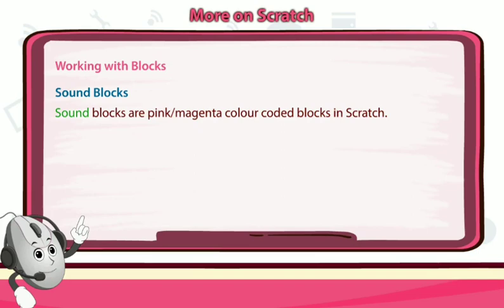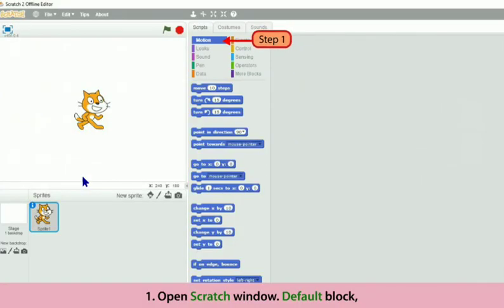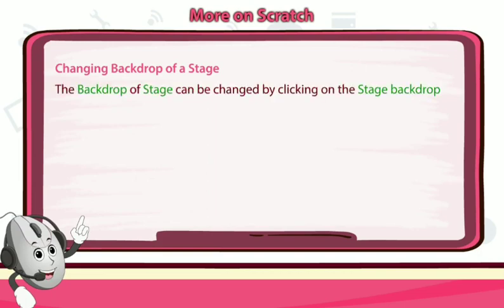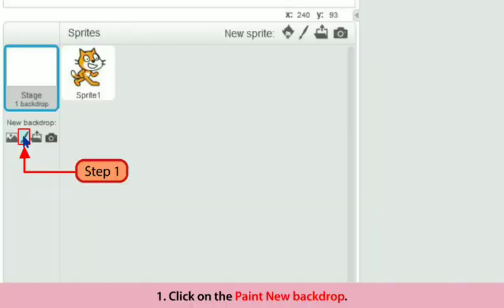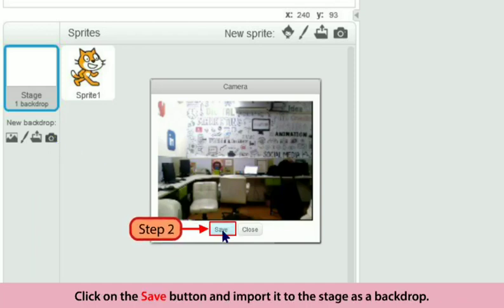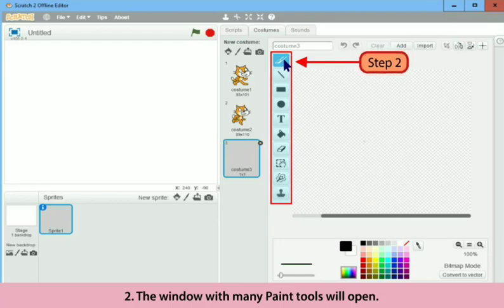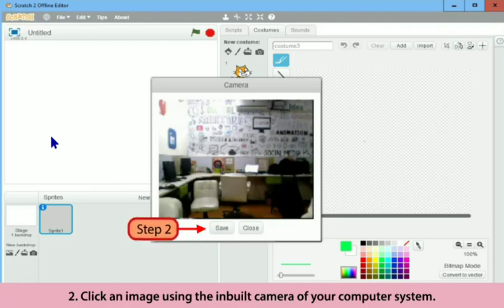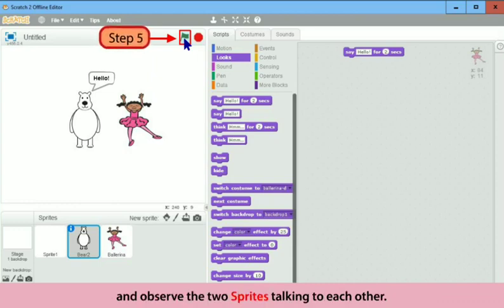ch 4 More on Scratch part 2